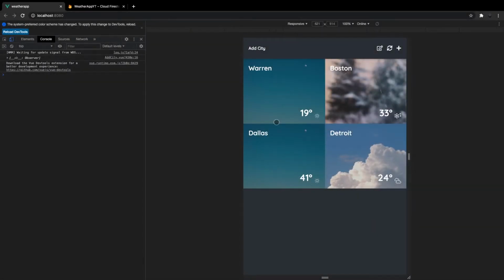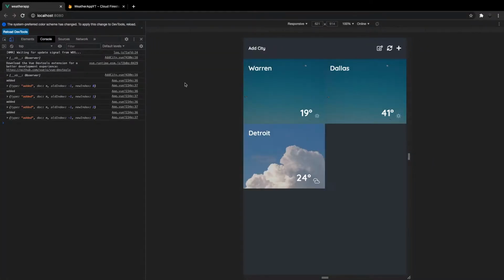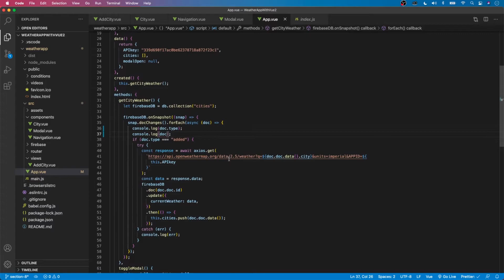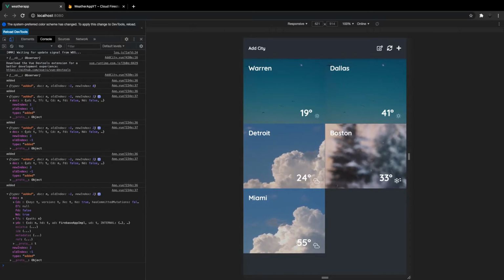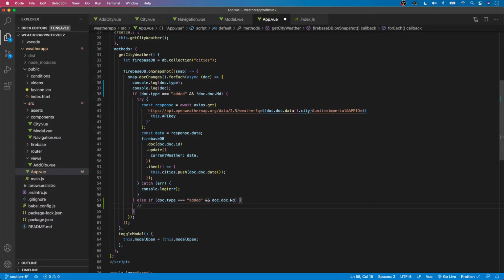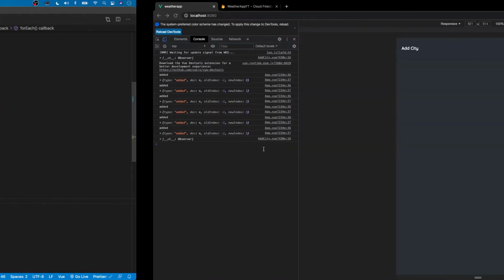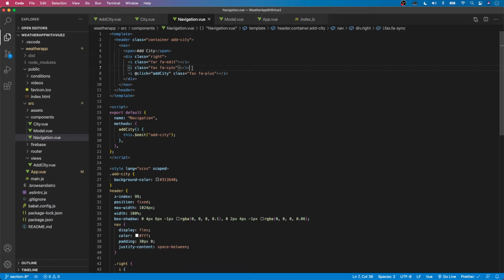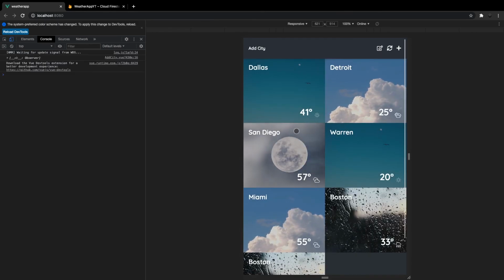Build A Weather App with Vue Js & Firebase #8 - Refresh/Reload App with Vue & JavaScript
In this series, we're building a weather app from scratch using Vue.js & Firebase. We are going to be using OpenWeatherMap API to retrieve our weather information. In this video, we resolve reaching out to our API twice. When we added the feature to add a new city, this became an issue. Also, we hook up the ability to refresh/reload the app within the application itself using Javascript